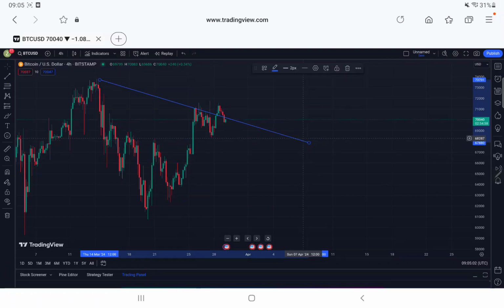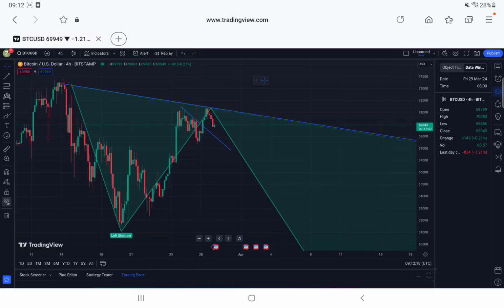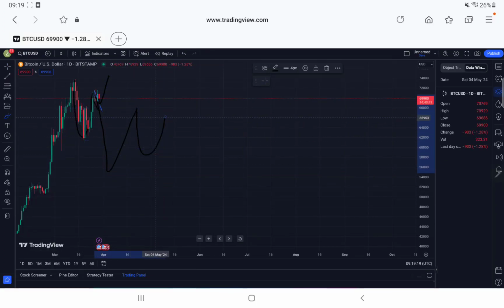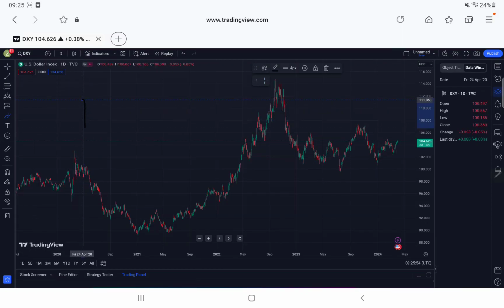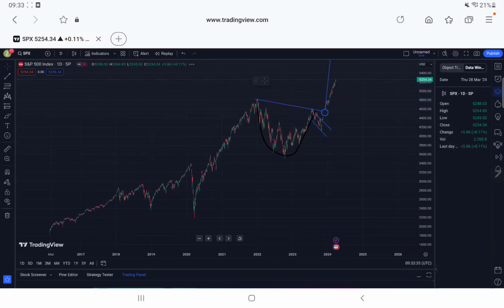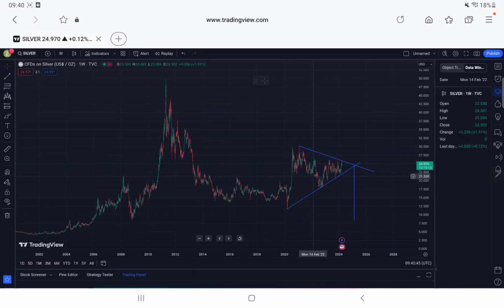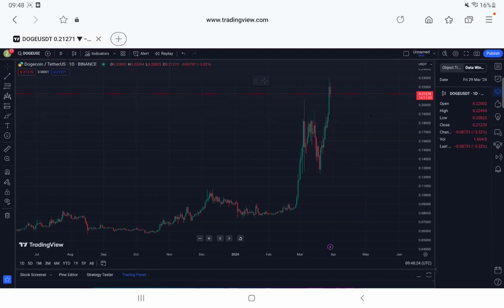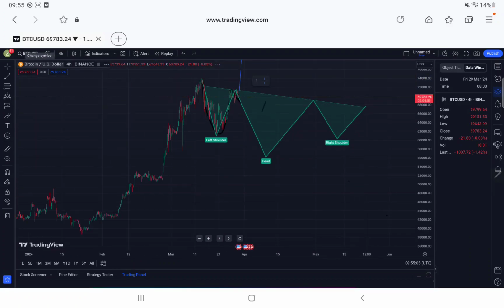NOBODY IS TALKING ABOUT THIS INSANE THING BITCOIN IS DOING !!!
This is a market analysis video. market analysis video 1. 29/03/2024. In this video i go over charts of btc, eth, cro, doge, gold, silver, spx and some others. This will help me to stay consistent.

Zohaib Does Stuff
29/03/2024